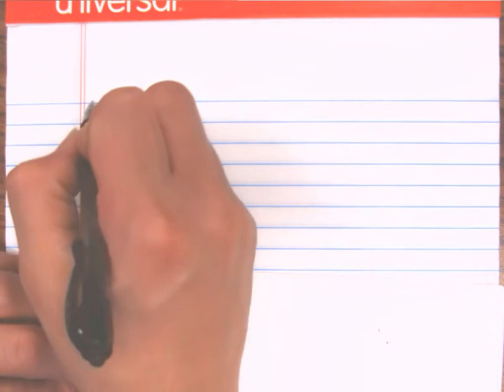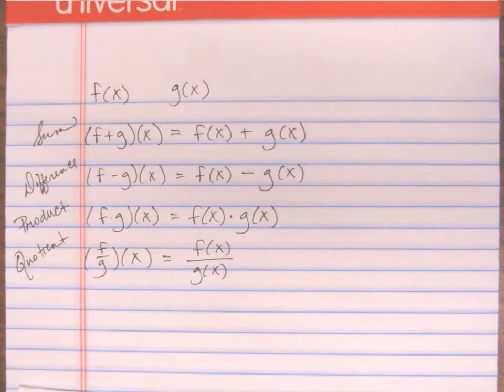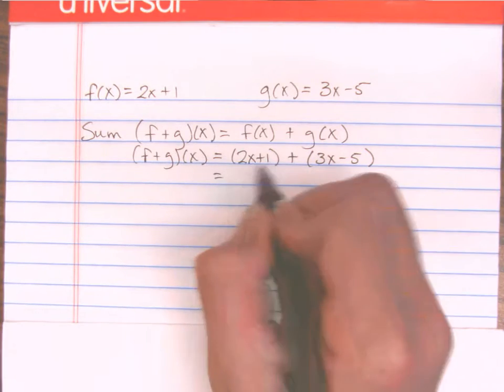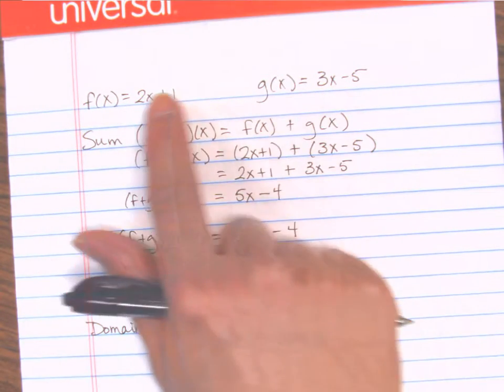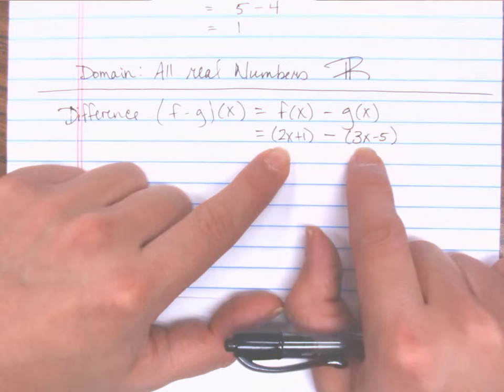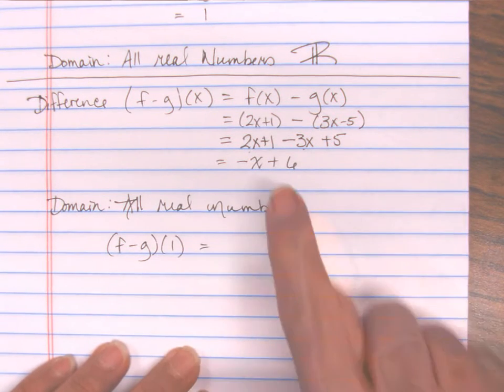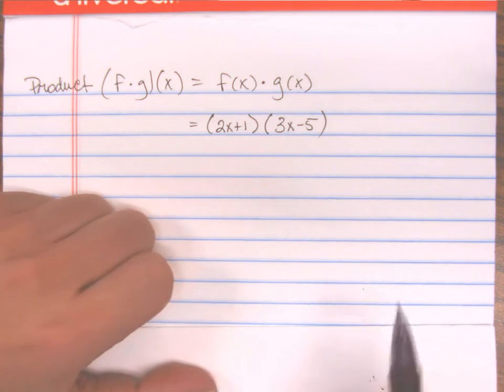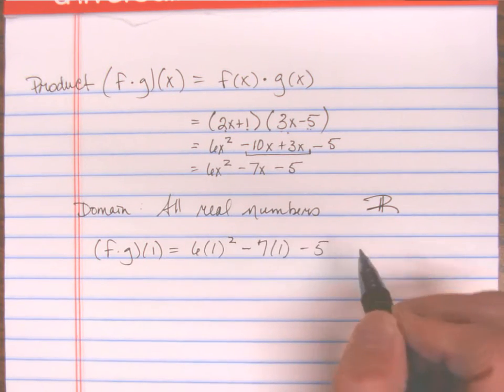Operations on Functions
Finding the Sum, Difference, Product and Quotient of two functions